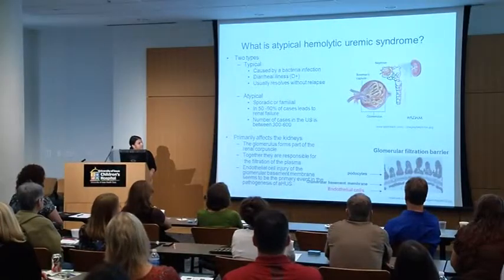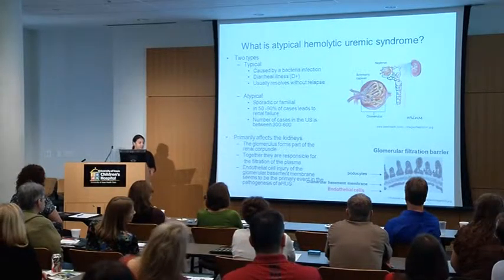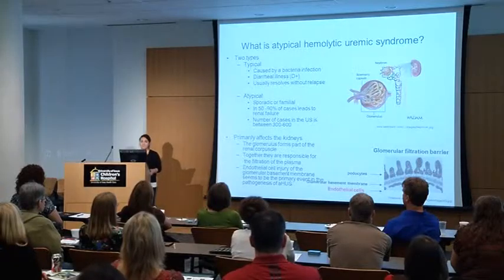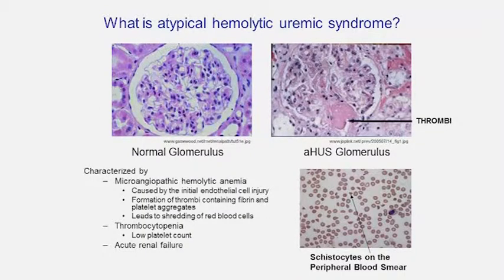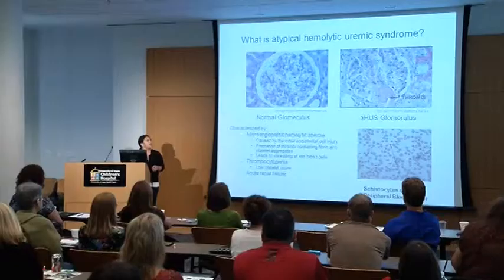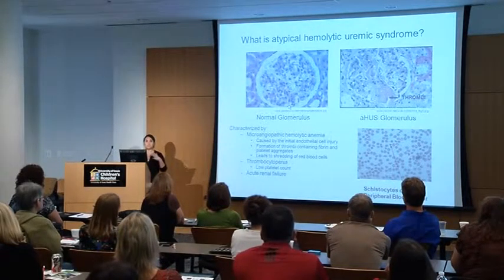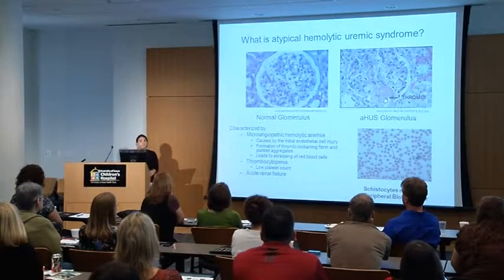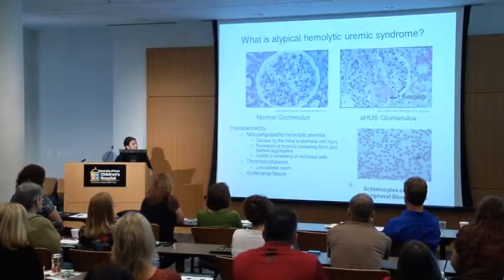What is aHUS